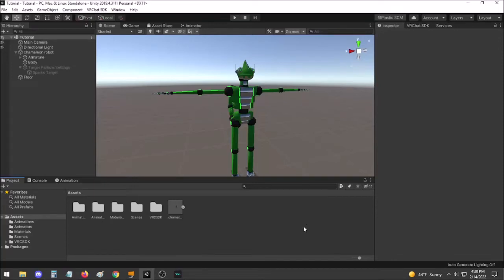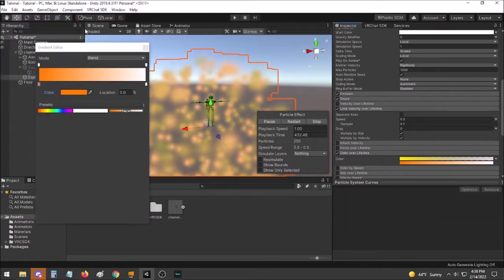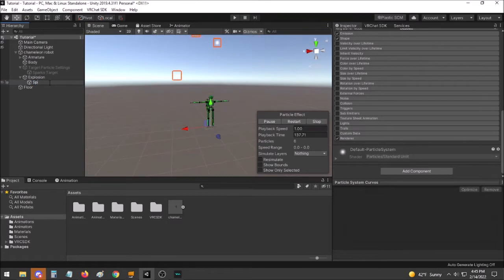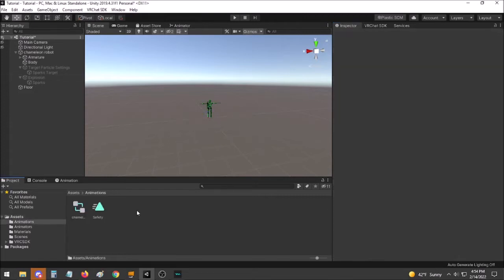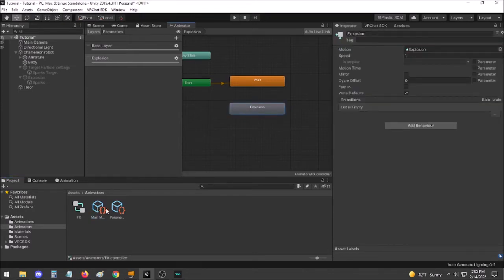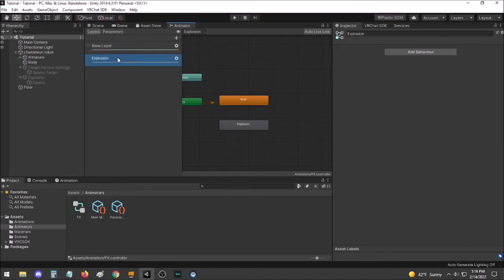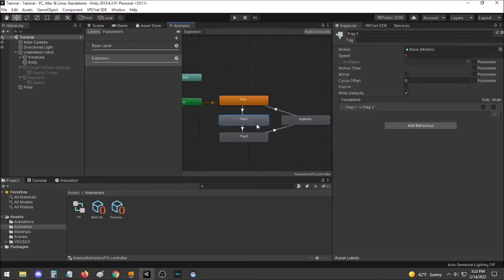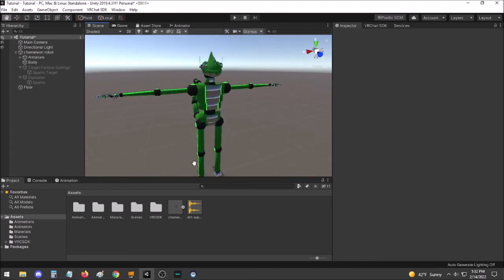How to add a self-destruct explosion to your VRChat avatar.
Need a more fun reaction for boops than a simple "nyeh"? Explode in the booper's face! Don't worry, it's harmless, and they'll love it.

Want to add something more complicated and personal? Toss me a message on Discord at "Toolbox Motley#0372". I can add features to your avatar, or teach you how to add those features yourself. Let me know what you want, and we can work out a price for these services.